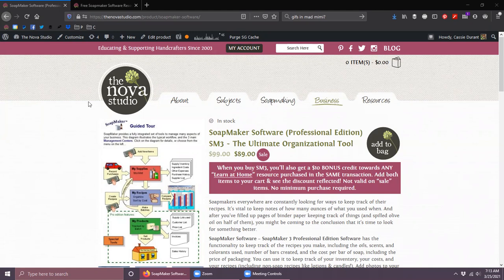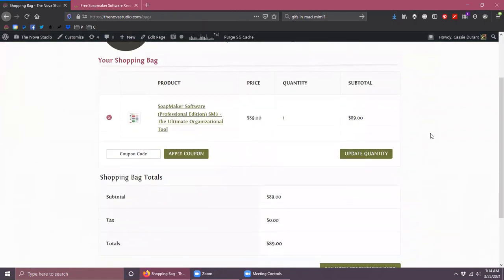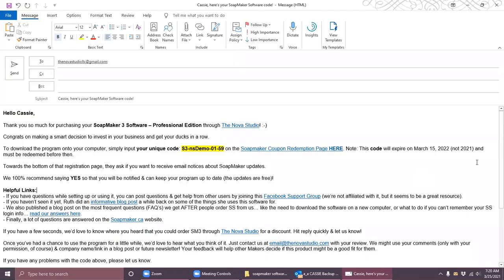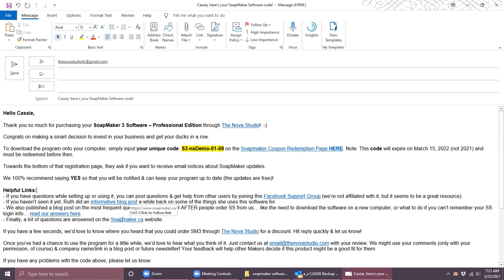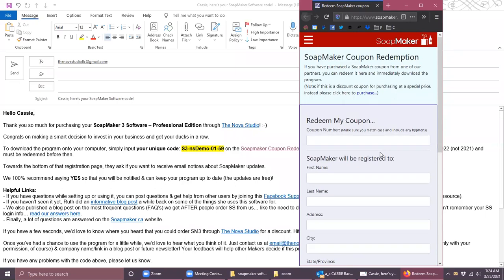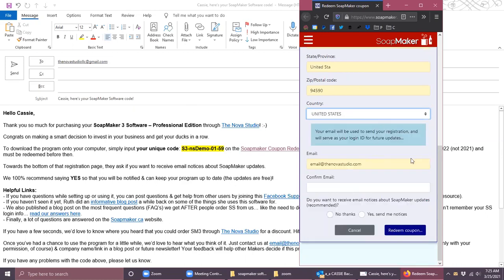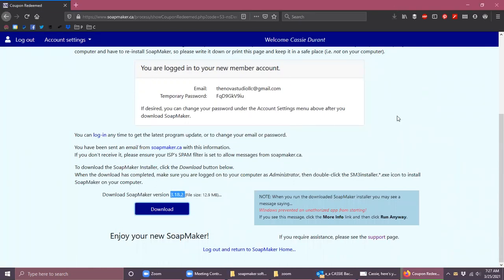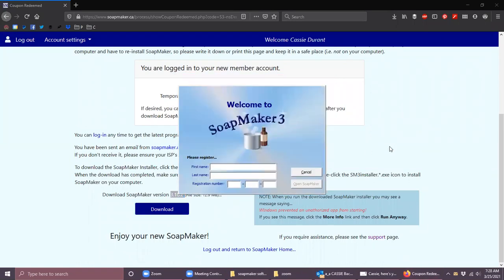How to Buy and Download Soapmaker Software from The Nova Studio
Would you like a heads up on what to expect when you buy Soapmaker Software from The Nova Studio? Check out the entire process start to finish in this video.